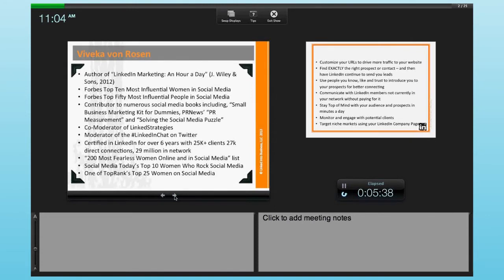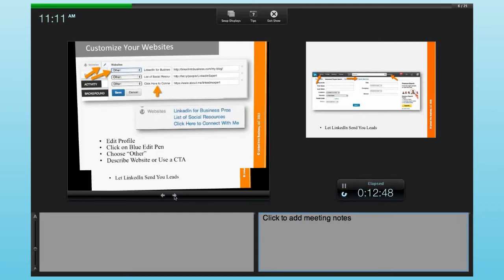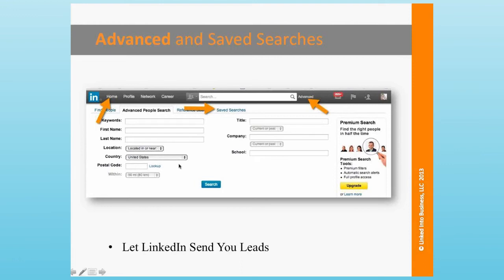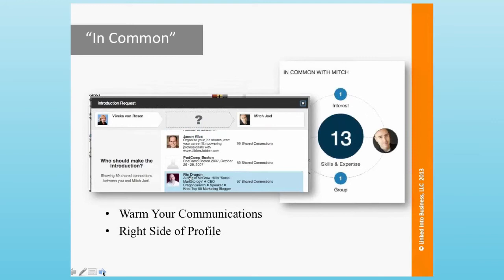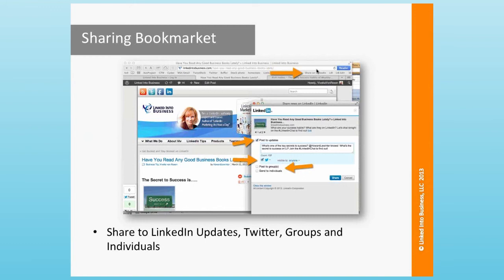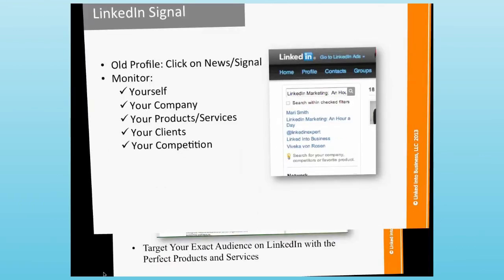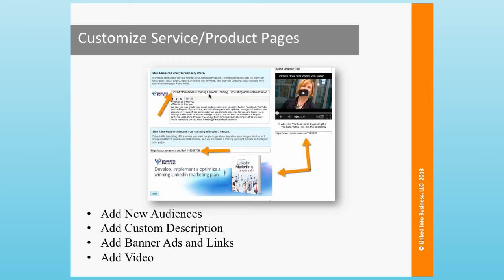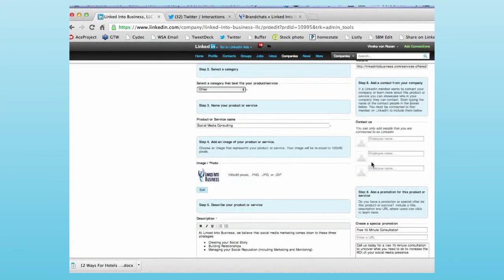7 Ways to Turn LinkedIn into a Lead Generation Machine with Viveka von Rosen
7 Ways to Turn LinkedIn into a Lead Generation Machine with Viveka von Rosen